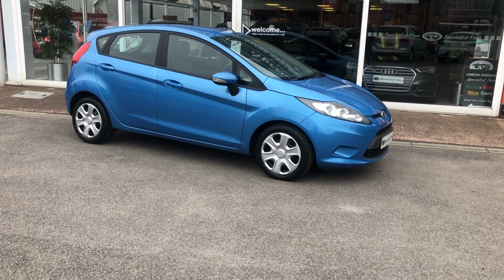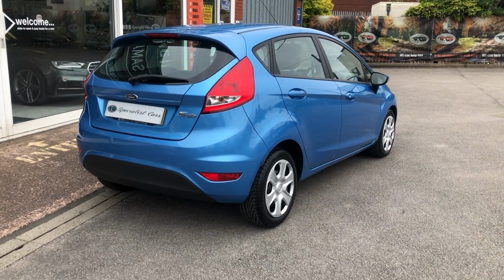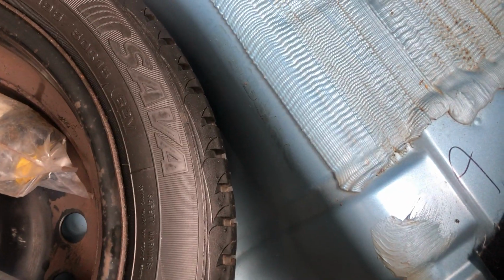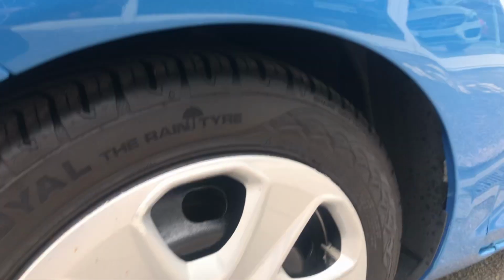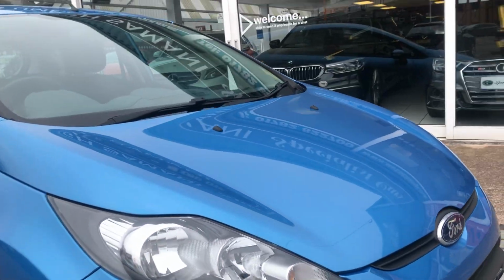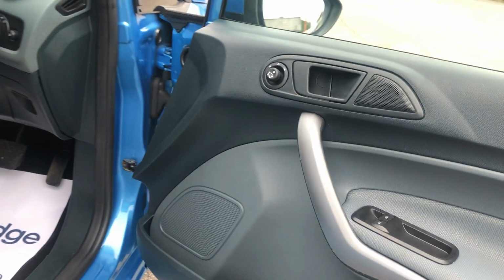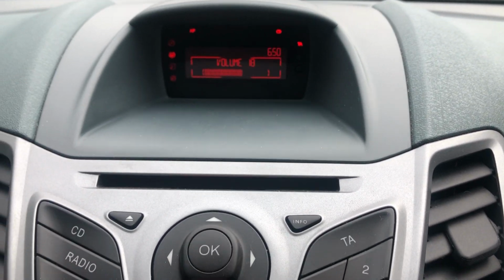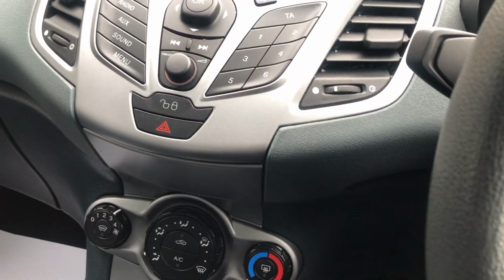Ford Fiesta Style Plus Automatic , Vision Blue met from Umesh Samani Specialist Cars Stoke on Trent.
Ford Fiesta Style Plus Automatic 5dr. Vision Blue Metallic
A one lady owner example with great -service history, 8 service stamps!
This great little spacious car represents great value for money
Electric windows
Electric mirrors
Heated front windscreen
Air conditioning
Stereo /CD /Aux input
Split folding rear seats
Colour coded bumpers
Spare wheel
2 sets of keys

Very nippy little car with 95 bhp,

If you are viewing this advert on a third party website please visit our own website which has more information, images, video’s
Reserve this car TODAY either on our website 24/7 or call us on 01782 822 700 so no one else can beat you to it, fully refundable if you don’t like the car when you see it. Many buyers have had wasted journeys as they have decided to travel only to find some else has just bought it.100% refund Guarantee.
Ask about home delivery of this car.

*Ask for full details. Checkout facebook/specialistcarsstoke twitter @specialistcars1